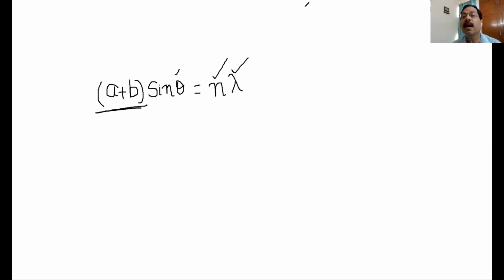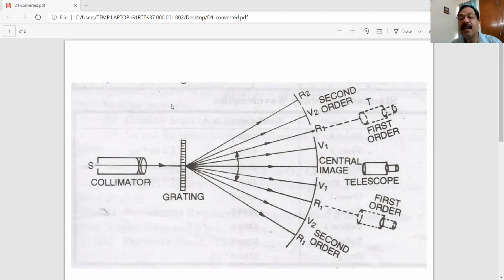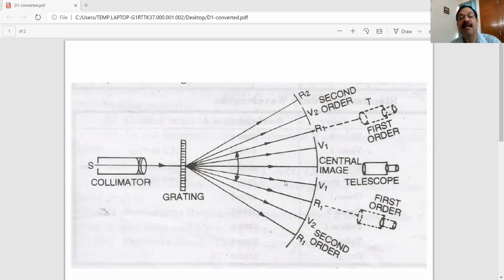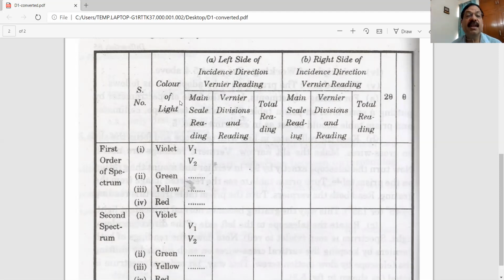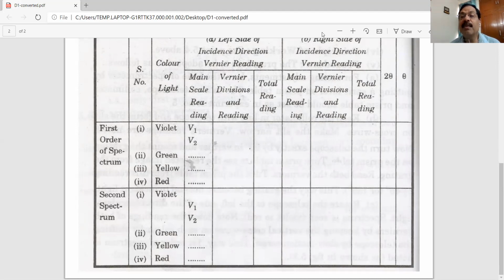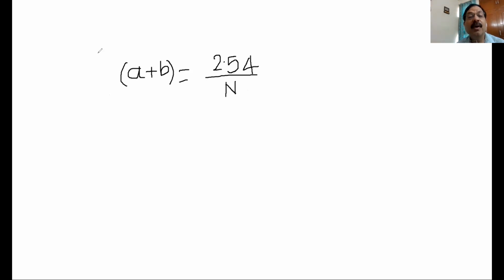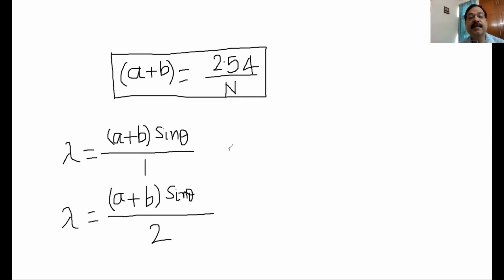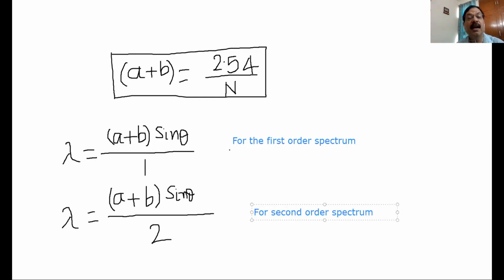Diffraction of Light by Plane Transmission Grating Experiment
B.Tech Physics Lab Experiment AKTU Syllabus